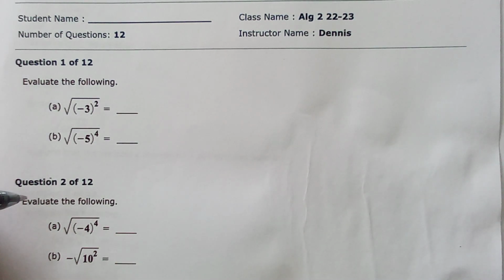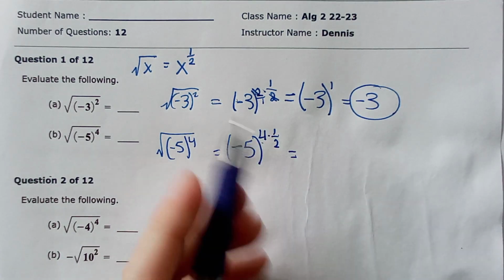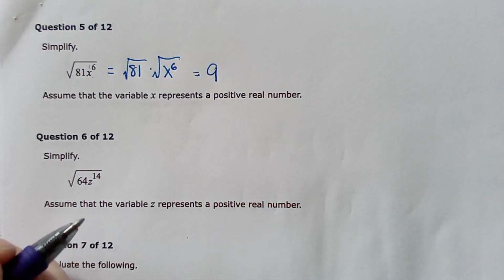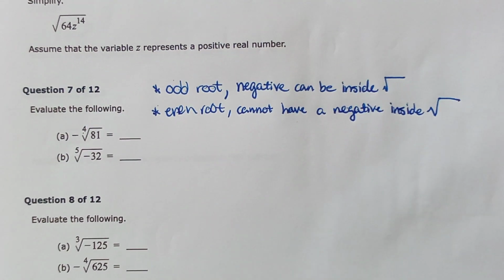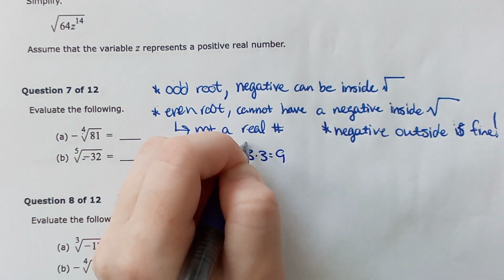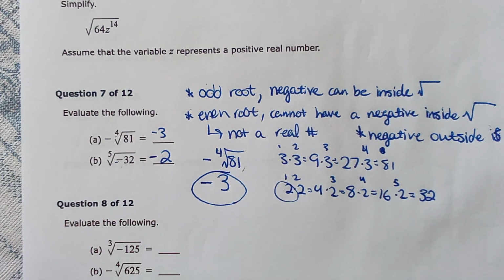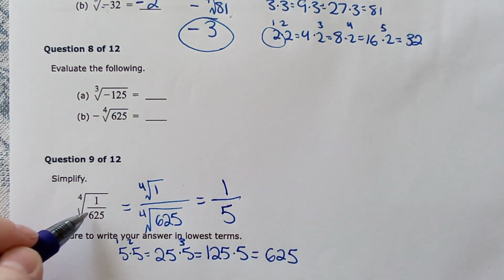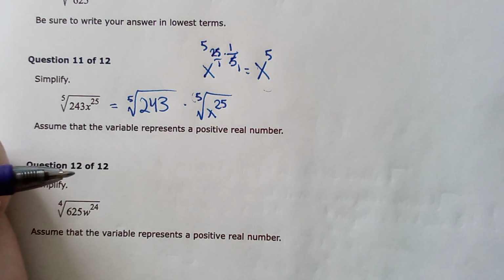Algebra 2 - 12.1 Roots